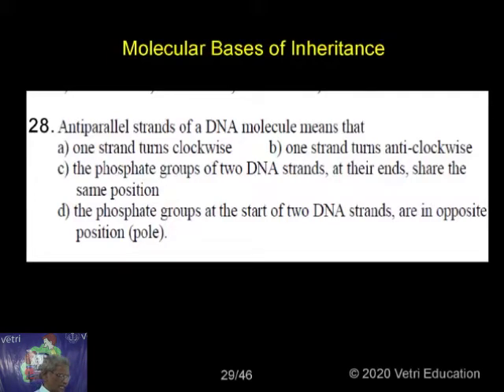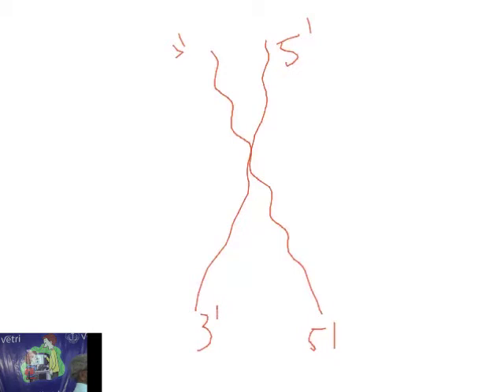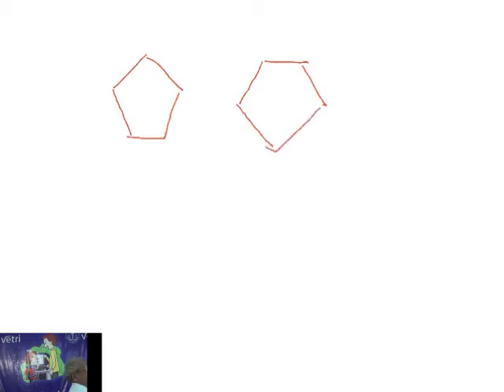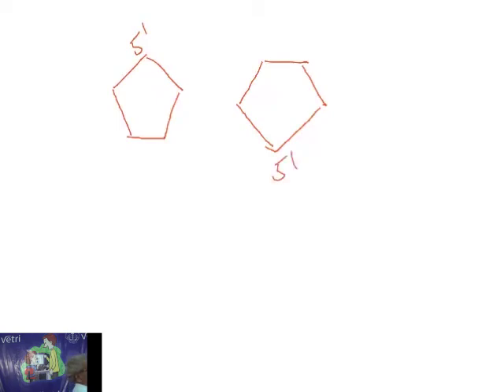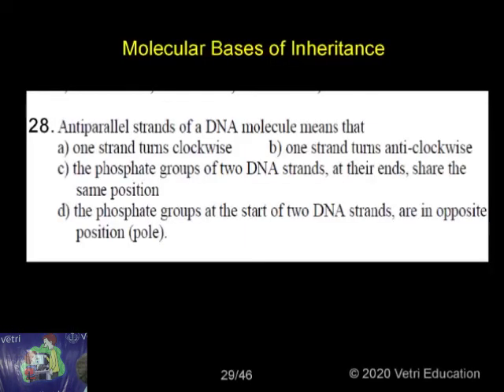Botany 2020 Test 23 Question 1 28